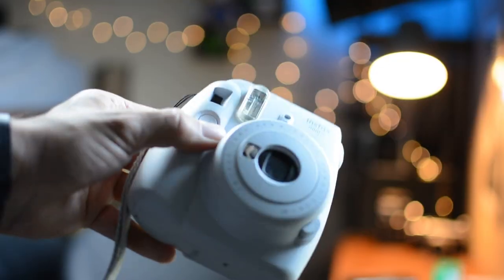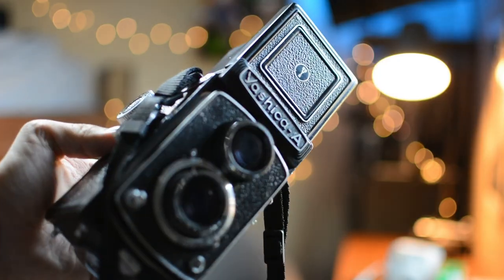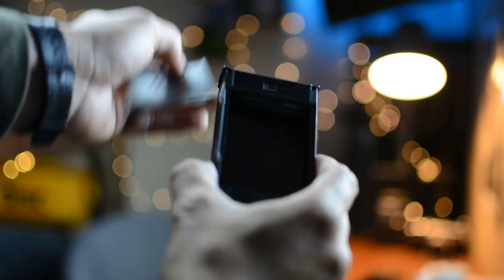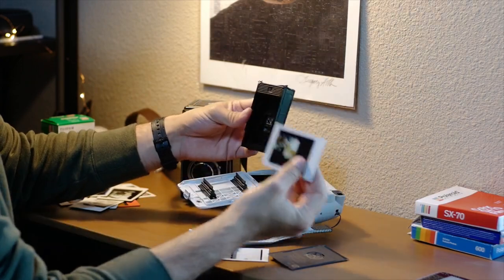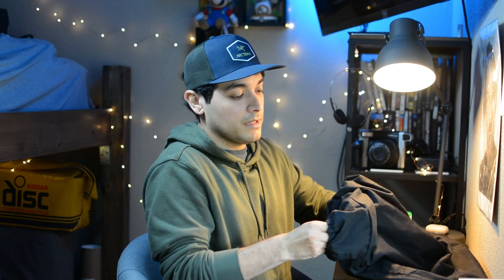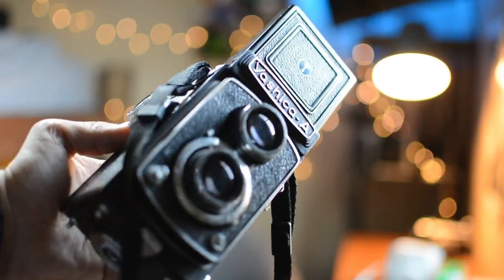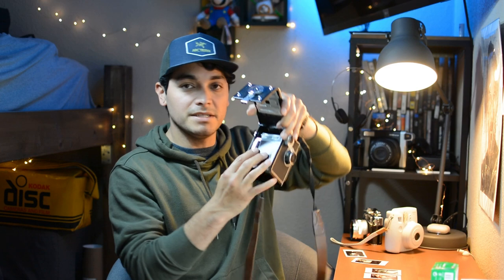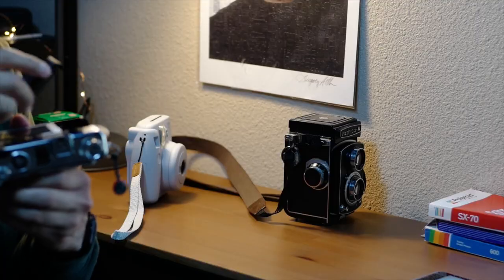Instax Mini Hack with Yashica A Medium Format Twin Lens Reflex Camera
How to shoot instax mini film on a Yashica A.

1st YouTube video so bear with me.